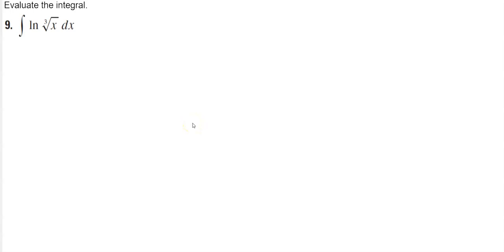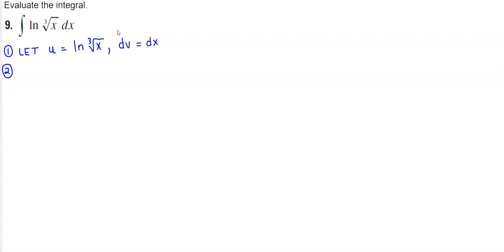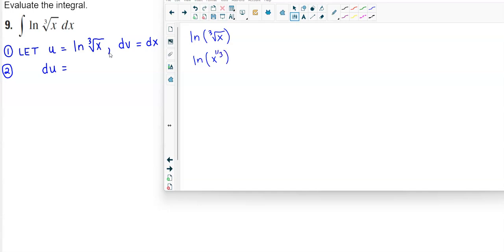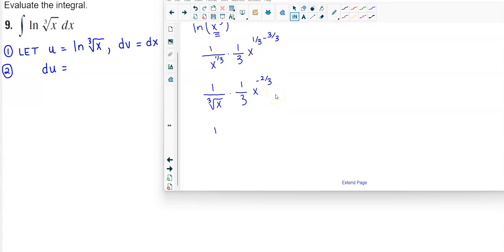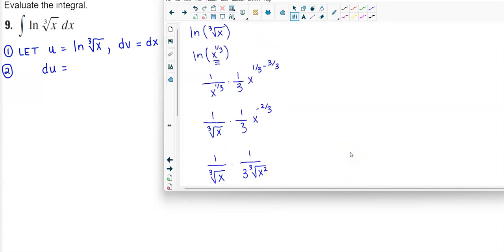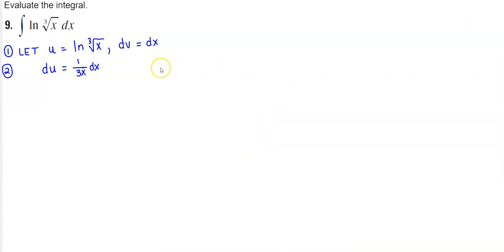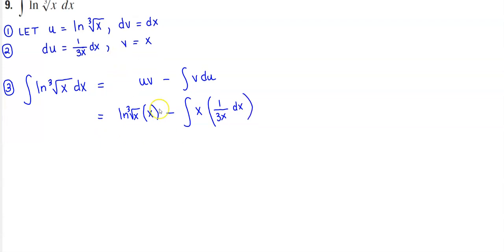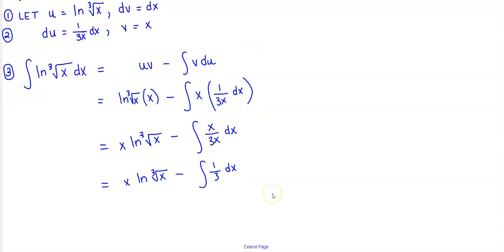Math 1B 5.6.009 Evaluate the integral using integration by parts (Run time 04:18)